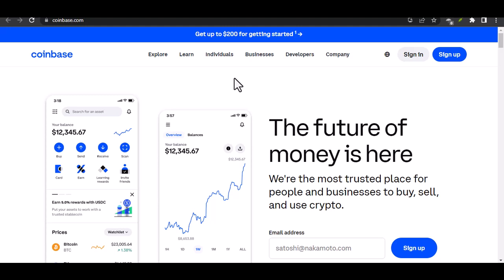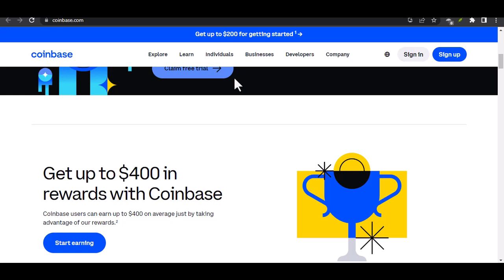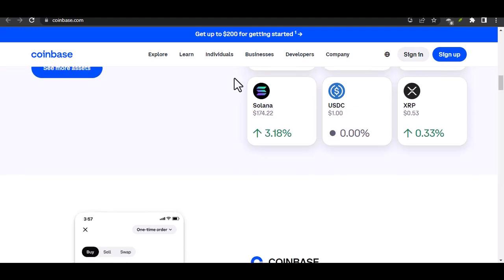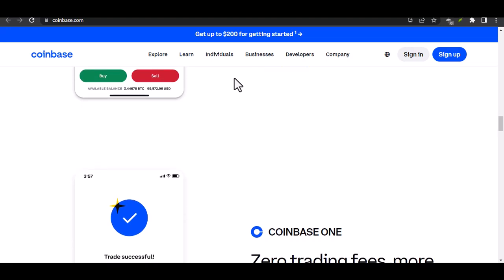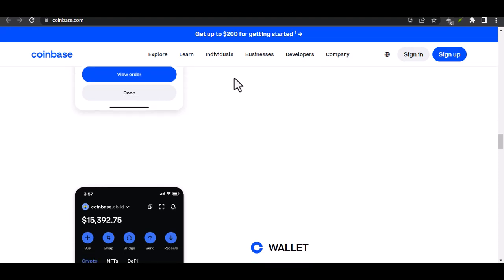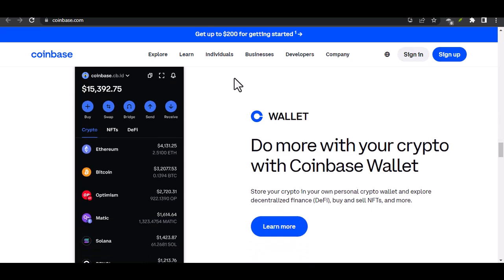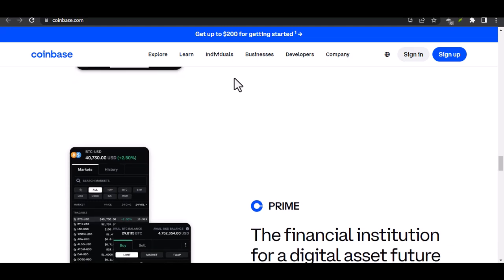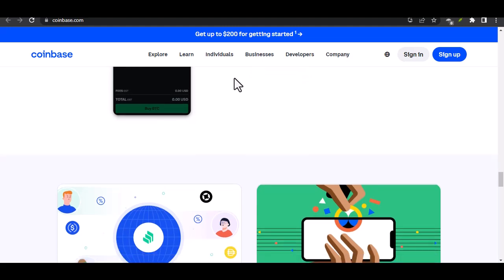Can I use PayPal to withdraw from Coinbase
In this video we talk about Can I use PayPal to withdraw from Coinbase